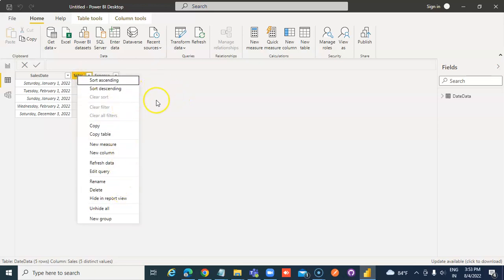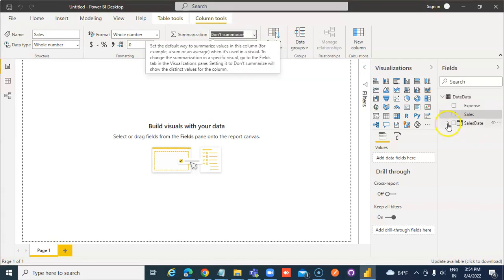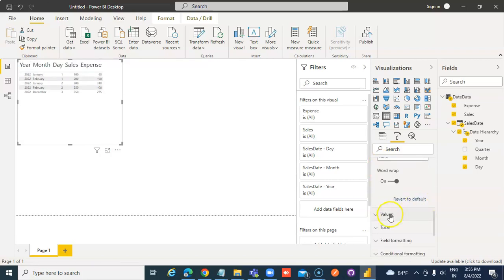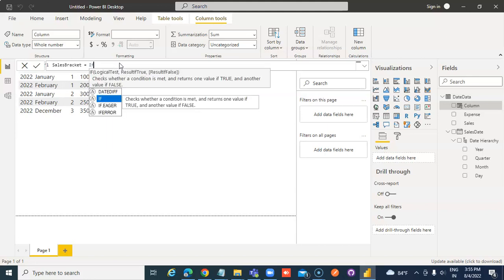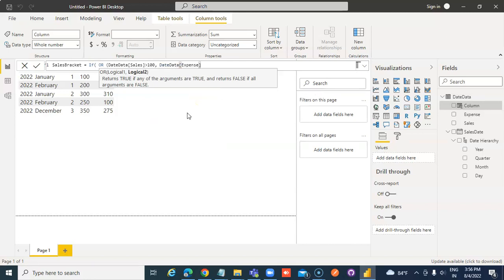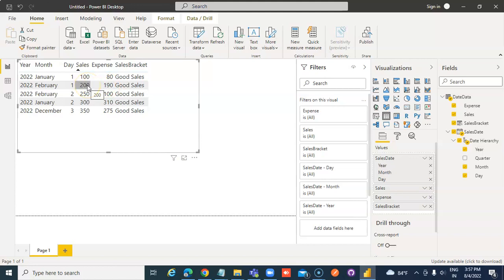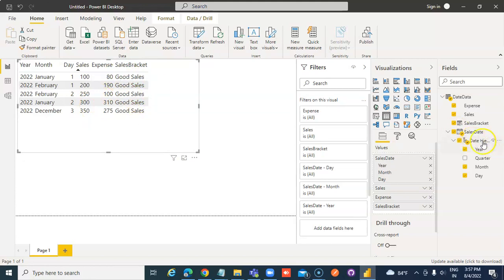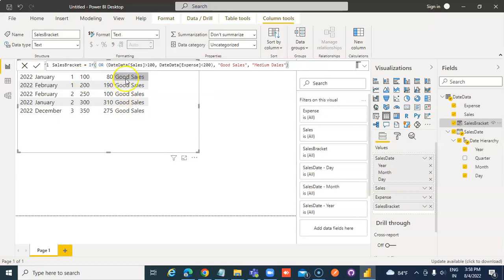Lesson49-Power BI - DAX - OR - Power BI 1000 Videos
Description- This video covers Power BI - DAX - OR -  49/1000 Power BI Videos